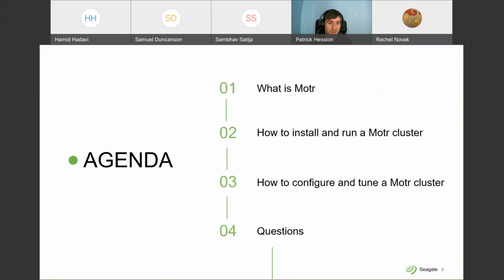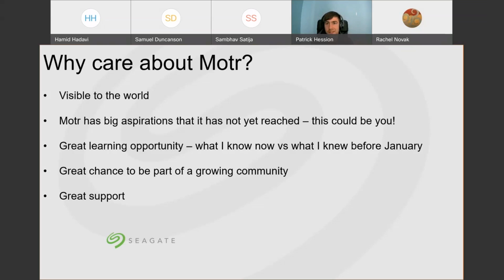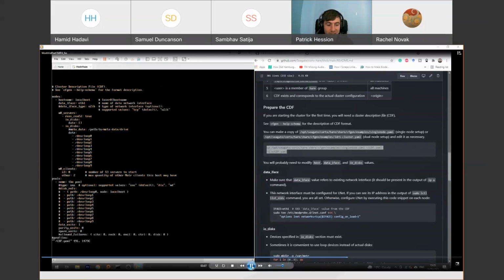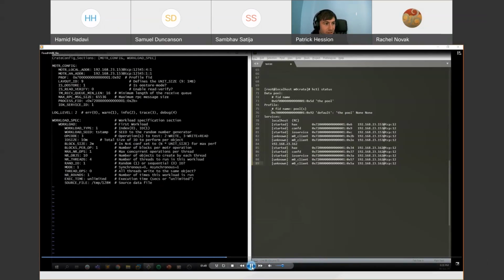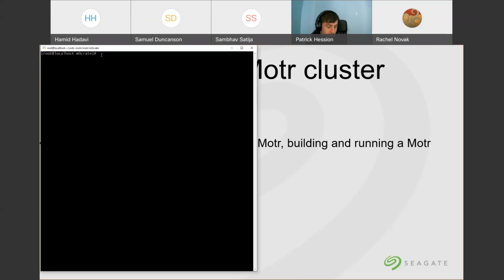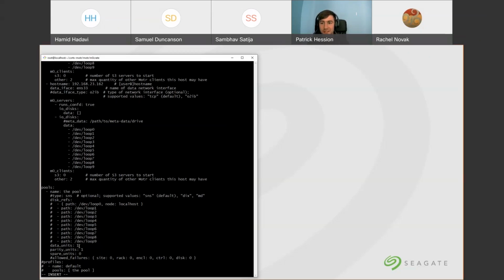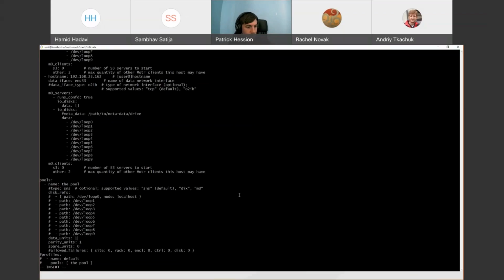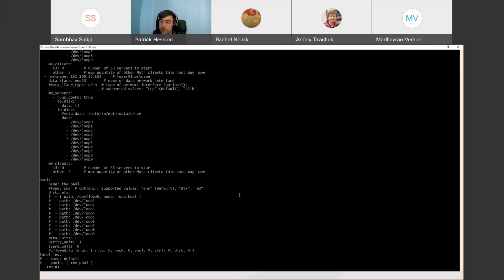Seagate | Meet the Architect – What is Motr?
CORTX Developer Advocate Patrick Hession discusses Motr, the object store at the heart of CORTX. What does Motr do? Why is it important to CORTX?

Patrick also explains how to install and run a Motr cluster, as well as how to tune it for optimal performance based on your workload.

and join us the first Thursday of every month to learn about the ins and outs of CORTX from Seagate’s own experts.